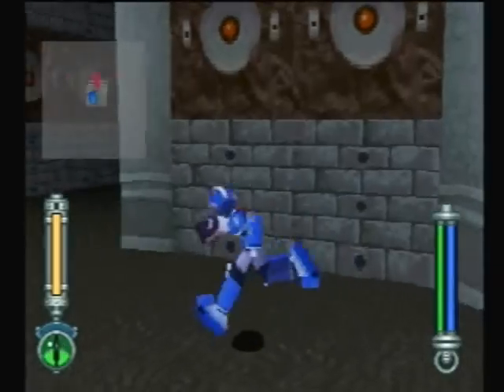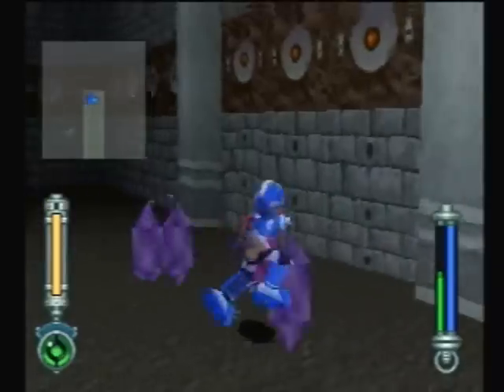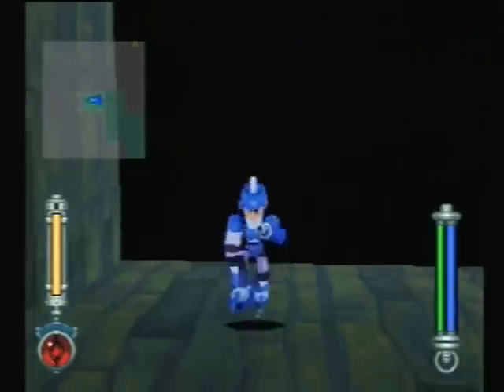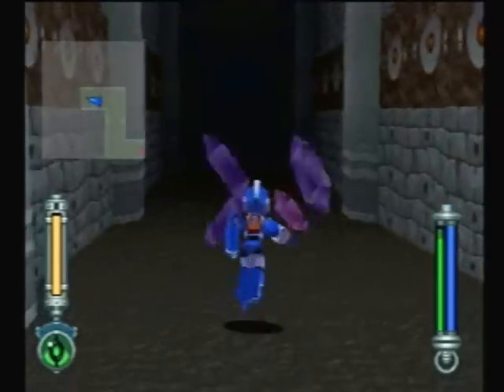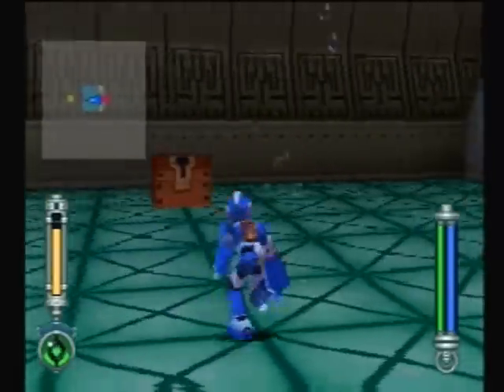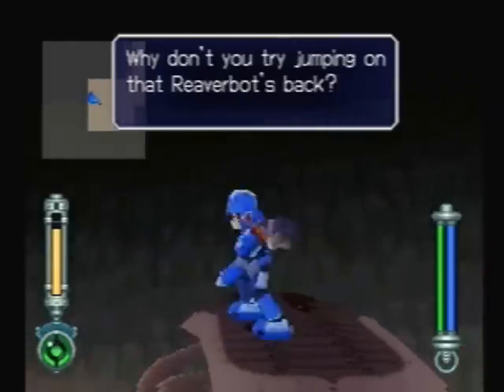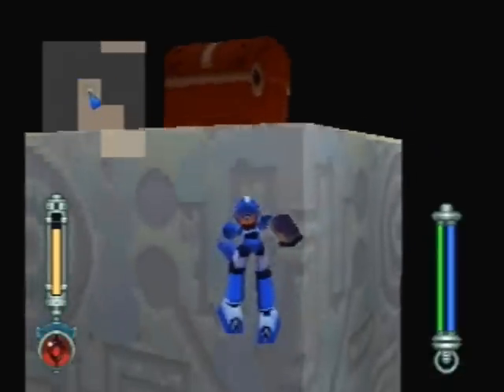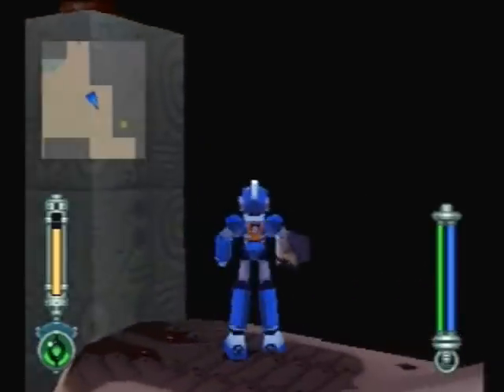Let's Play Mega Man Legends 2 (Part 27) -- Robotic Ray Riding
This is quite the annoying thing to do. Sure, there are no enemies in the ray room, but it still wastes so much time.